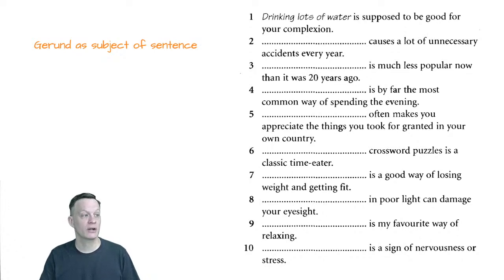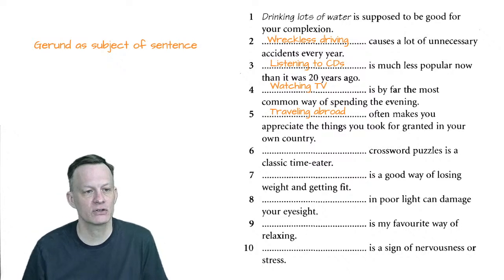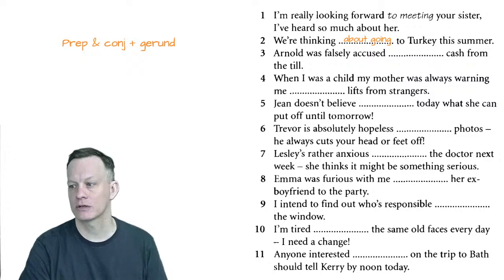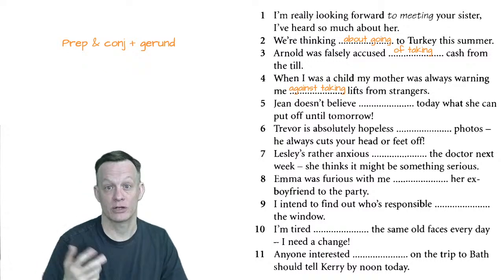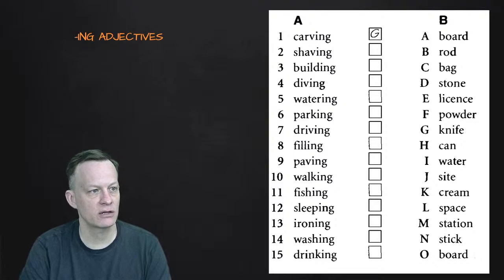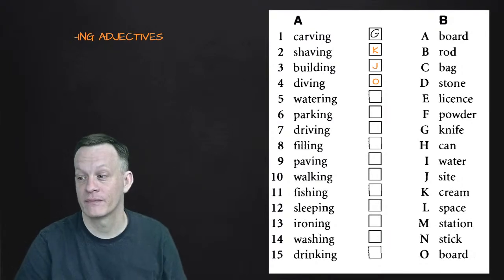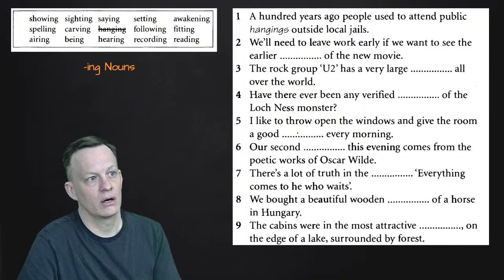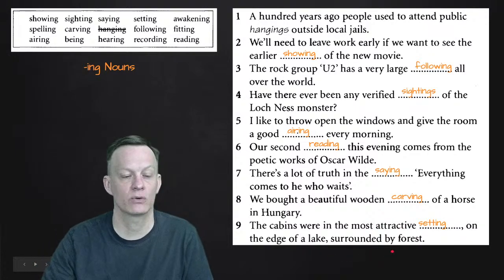Advanced English B2 & C1 -- Gerunds and -ING words -- Lots of Practice today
Today we are going to practice with gerunds and the many different uses for -ing words.